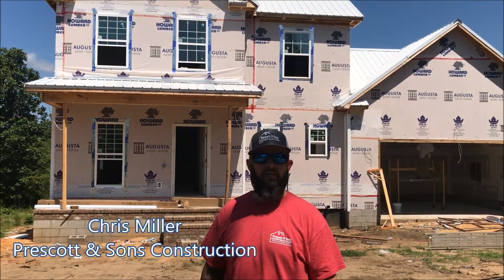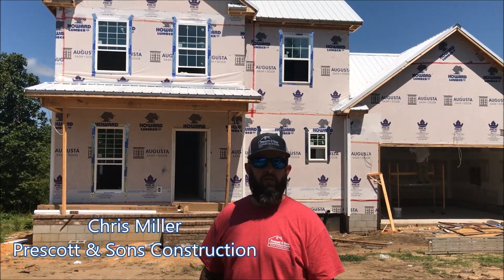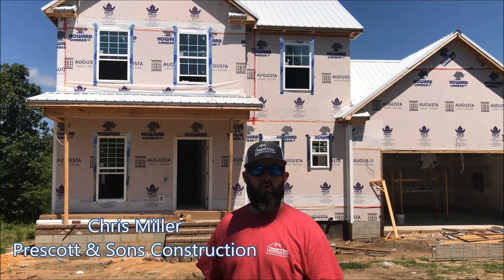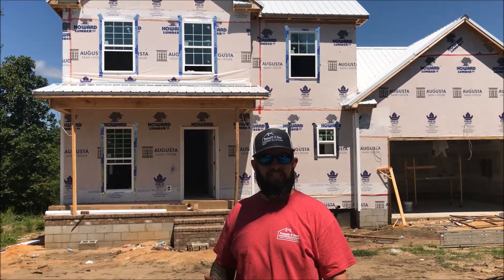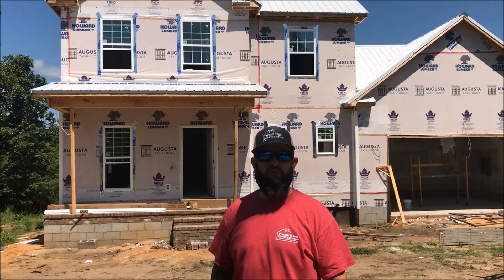Beautiful New Custom Home in Aiken!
We wanted to give everyone an update on the beautiful new custom home with basement we are building for a client in Aiken! The metal roof is on, windows are in, house is wrapped, and sheet rock & vinyl siding are being installed today! It won't be long until this family is enjoying their amazing new home!
Are you ready for your dream home by the Prescott & Sons' team? We can use your plans, have plans drawn, or build you one of our Prescott & Sons Signature designs. When you're ready, trust your new home to Prescott & Sons. We will build it right and build it to last!